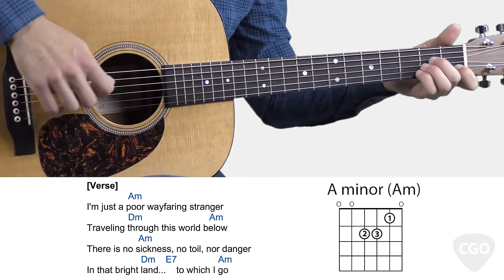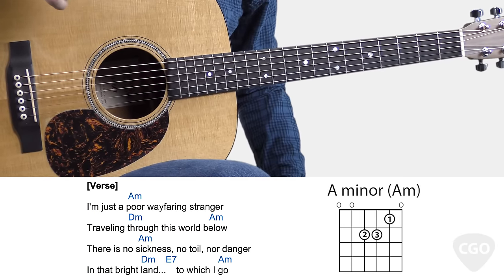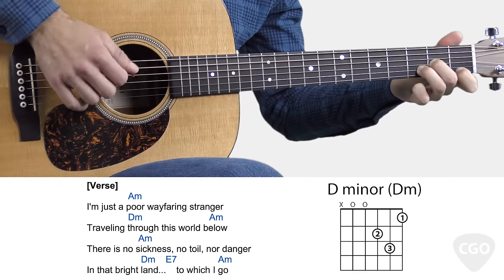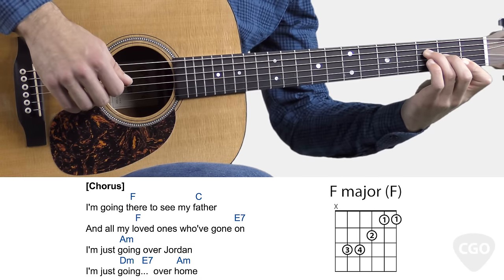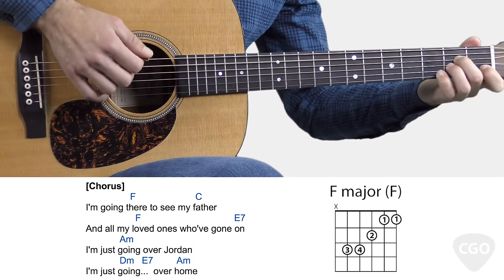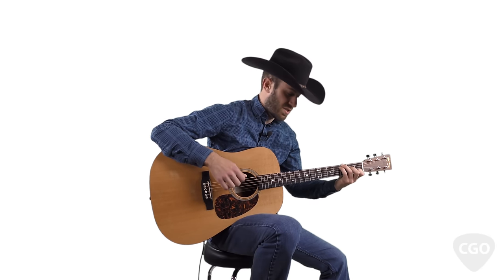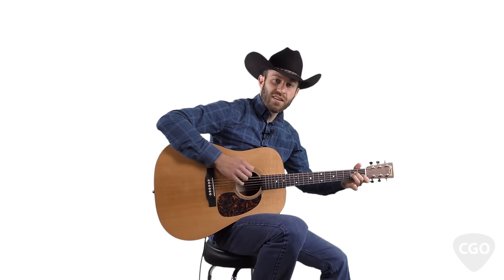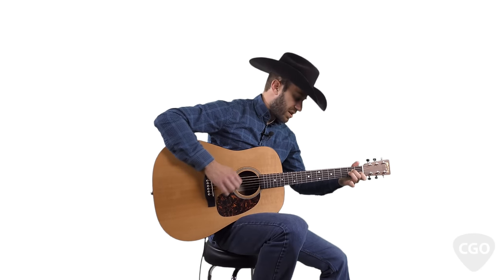Wayfaring Stranger - Easy Guitar Lesson - How to Play on Guitar in the Style of Johnny Cash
Learn how to play the traditional American folk song “Wayfaring Stranger” in the style of Johnny Cash. First, we’ll break down all the chords and show you some strumming patterns that will make your rhythm sound country and bluegrass. Then, we’ll teach you the chord progressions along with the lyrics. For those of y’all that aren’t interested in singing this song, we’ll also have a nice acoustic guitar arrangement that incorporates the song’s melody. PDF files are available for download below the video!

to learn common bluegrass flatpicking guitar licks to use at your next bluegrass jam. All licks come with tablature and you can use them with several different bluegrass songs. These flatpicking licks can be used to improvise over bluegrass songs like Man of Constant Sorrow, Wildwood Flower, Red Haired Boy, Salt Creek, Gold Rush, Cripple Creek, Cherokee Shuffle, etc.

Also, if you like this country & bluegrass guitar lesson, you might want to check out my brand new Advanced Bluegrass Guitar Lick Library